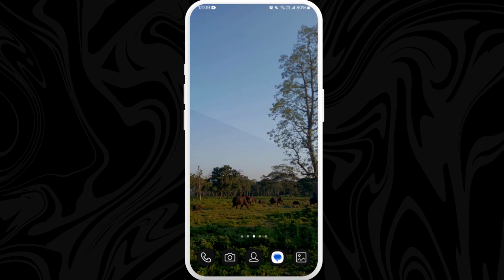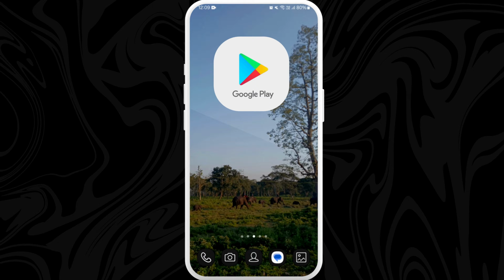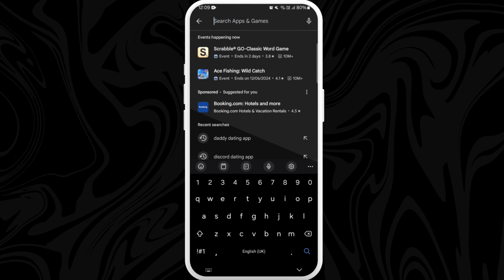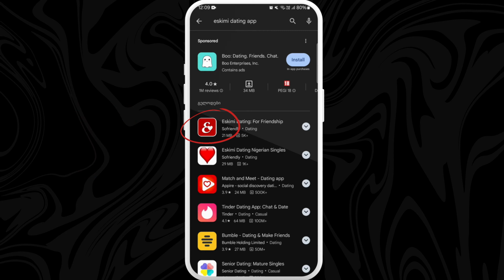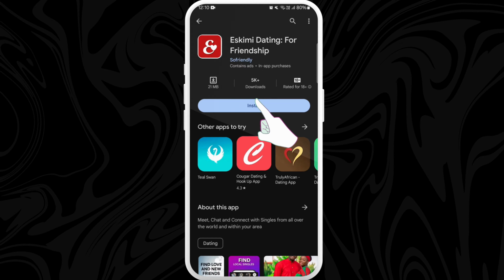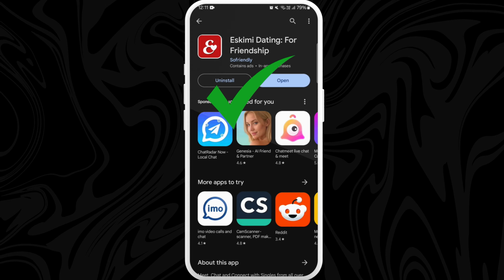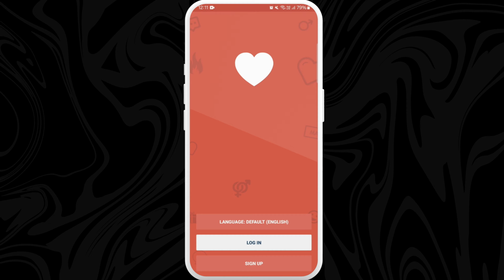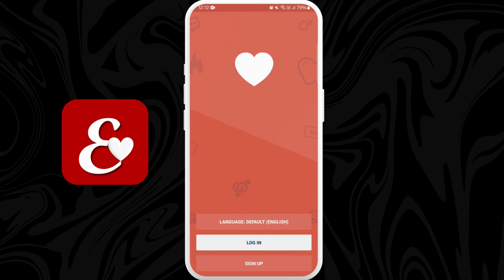How To Download/Install Eskimi Dating App 2024?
Welcome to our step-by-step tutorial on how to download and install the Eskimi Dating App on your smartphone in 2024! In this video, we guide you through the entire process, ensuring you can easily join the Eskimi community and start connecting with new people. Whether you have an Android or iOS device, we've got you covered. We'll walk you through finding the app on Google Play Store and Apple App Store, downloading it, and completing the installation process. Additionally, we'll provide tips on setting up your profile to help you get started with ease. Let's get started on your Eskimi journey!